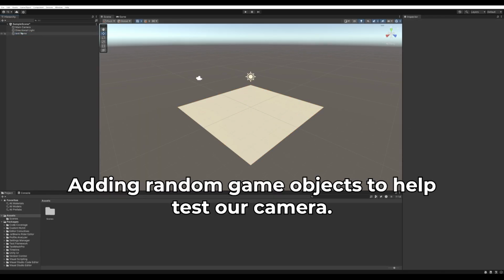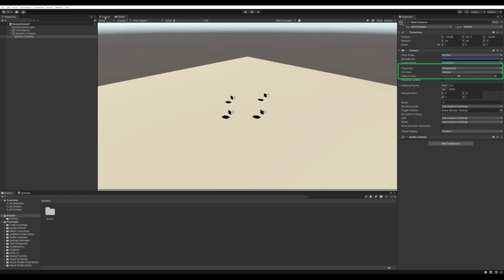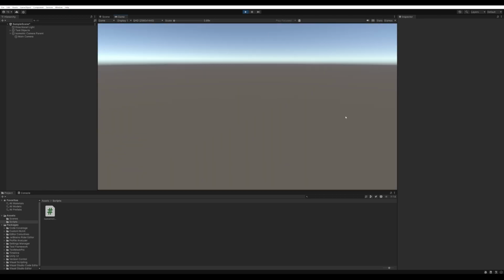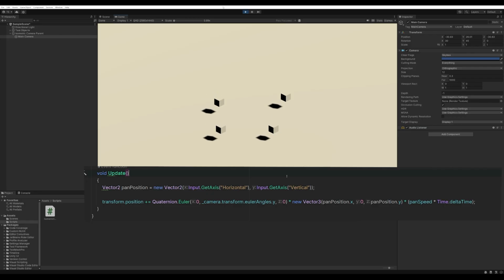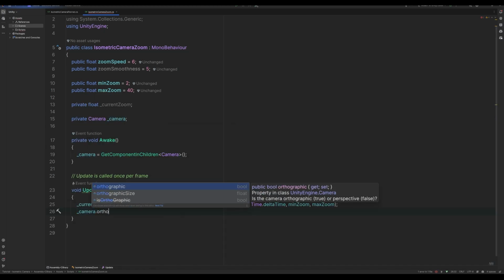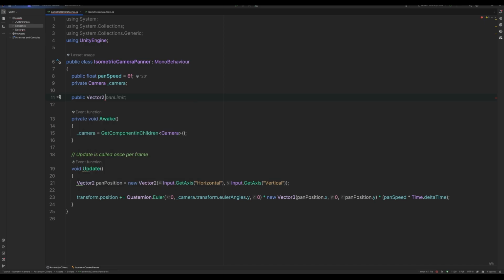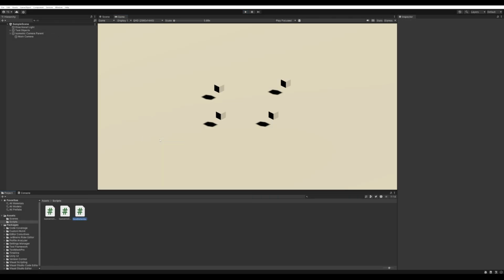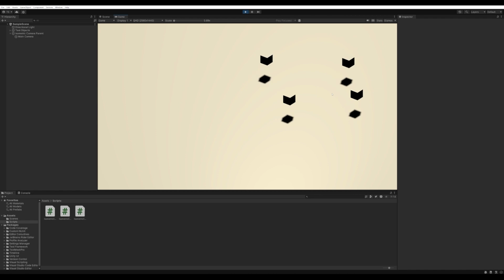Isometric Camera in Unity Tutorial Including Panning, Zooming and Rotation!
Learn how to set up an isometric camera in Unity with this step-by-step tutorial! I'll guide you through creating a custom script for smooth camera panning (with clamping), zooming, and rotation. Perfect for developers looking to enhance their game projects with dynamic isometric views!

00:00 - Creating the Camera
01:20 - Panning
03:32 - Zooming
05:30 - Rotation